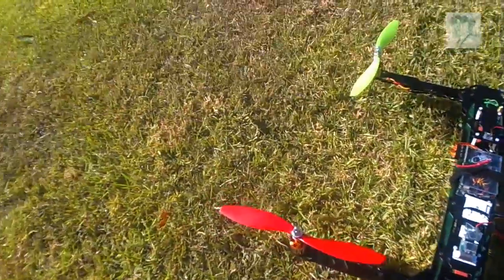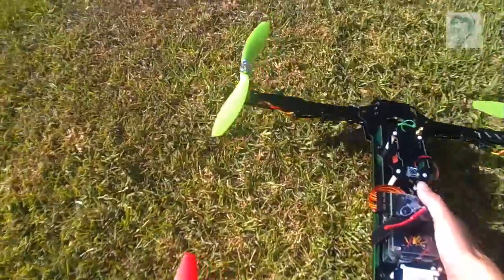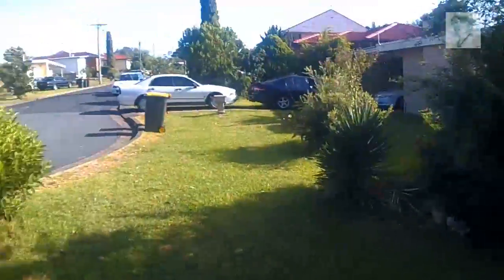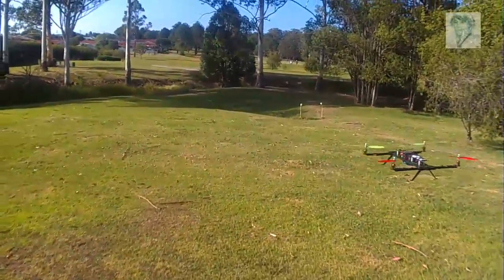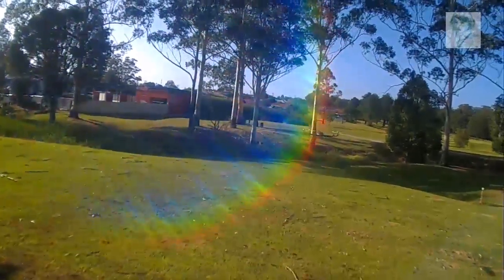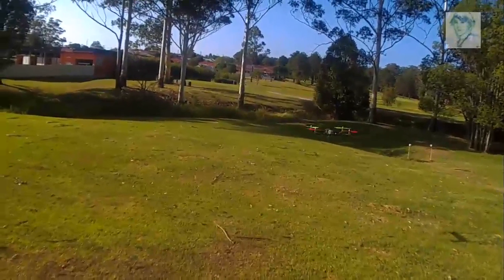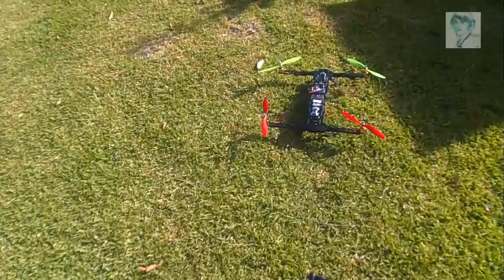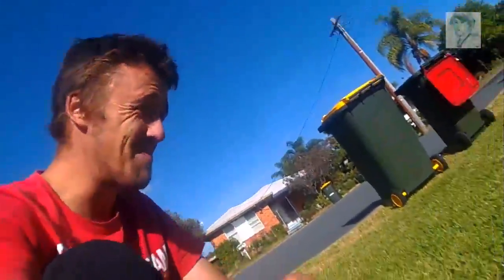HK H4 Quad maiden flight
Apm 2.5 - HK clone
2836/9 950kv motors
10x4.5SF props
2X 2200 3s in parallel
HK H4 Frame
3DR LEA-6H gps
Hk Blueseries 30Amp esc's with simonK